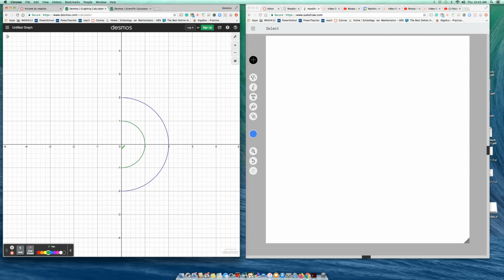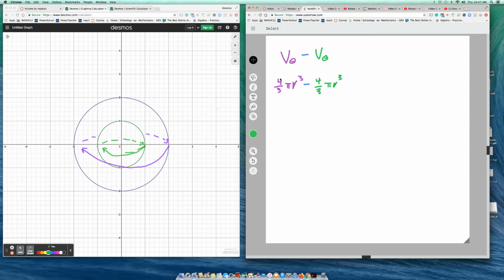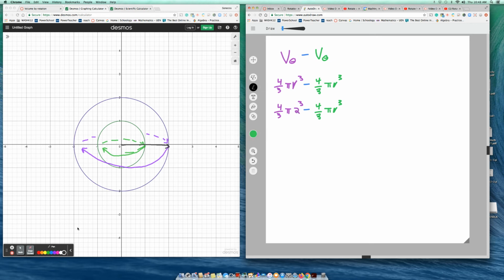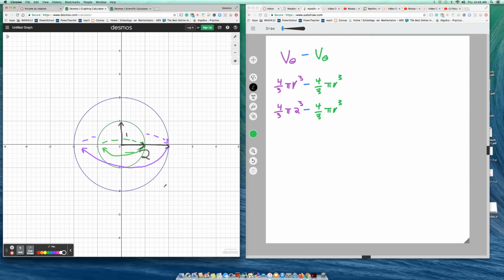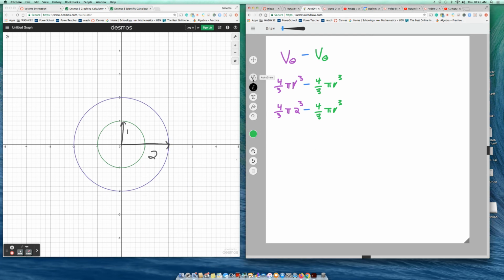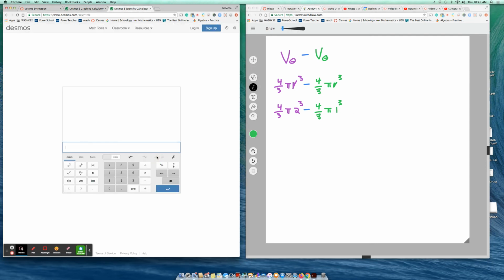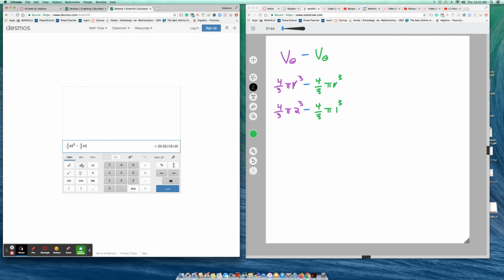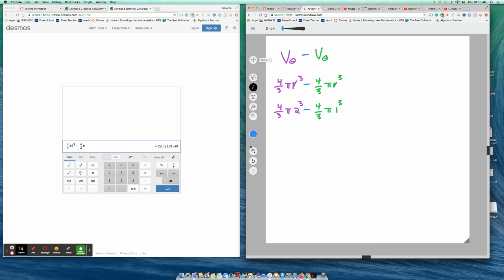Rotate half circles about an axis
Rotate half circles about an axis and find the volume of the resulting shape-no calculus